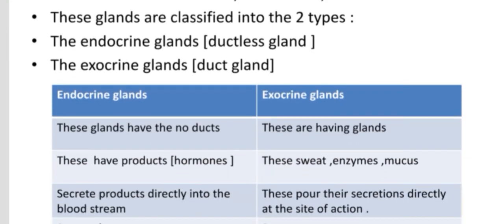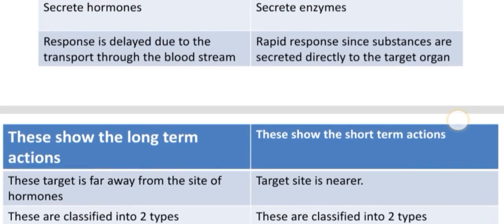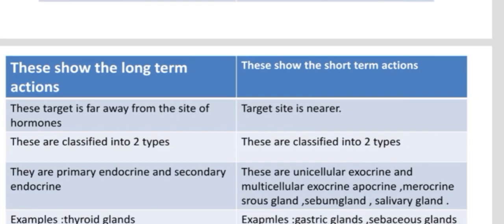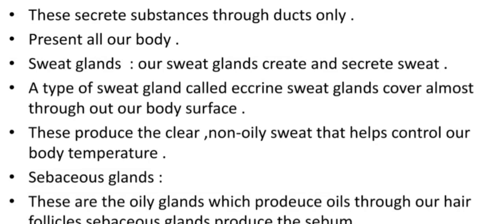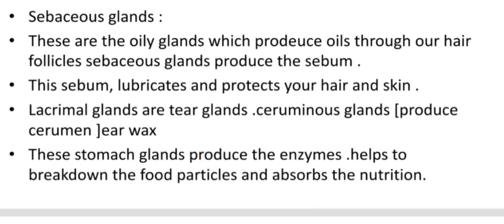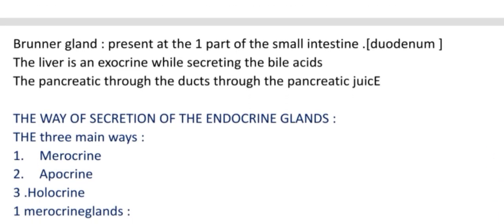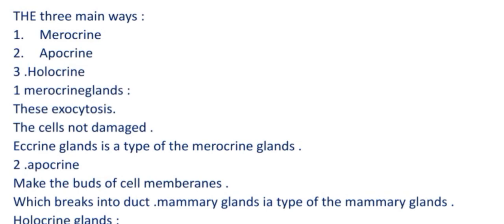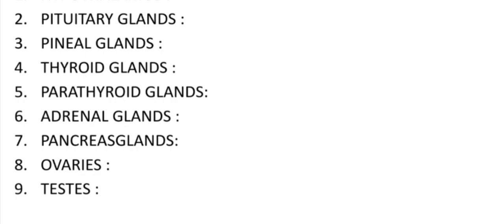the complete details about the classification of glands , types of glands the pathway of exocrine#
the classification of glands.
the complete note of glands .
the pathway of exocrine glands .
the exocrine amd endocrine glands .